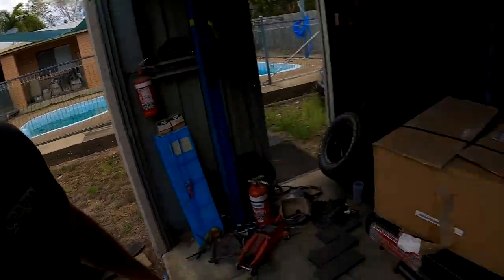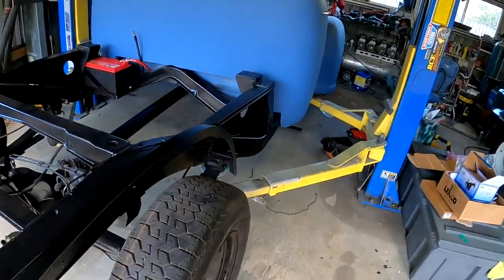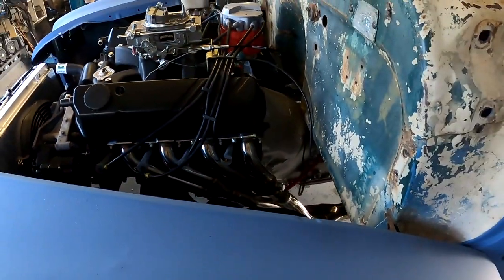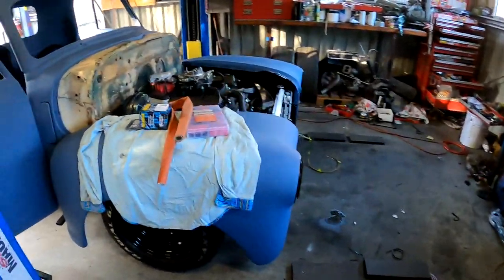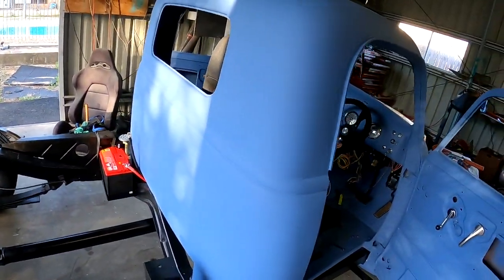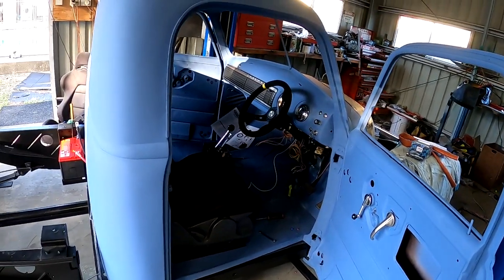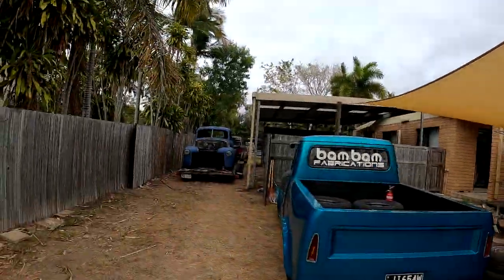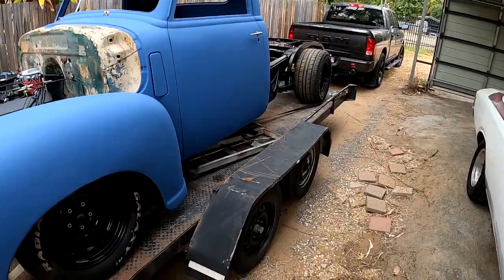I wire & plumb up a 52 Chevy pickup truck & introduce an upcoming international project!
I get Marks 52 chevy pickup truck wired up, brake lines made and fitted, cooling system plumbed up, handbrake and shifter intstalled.